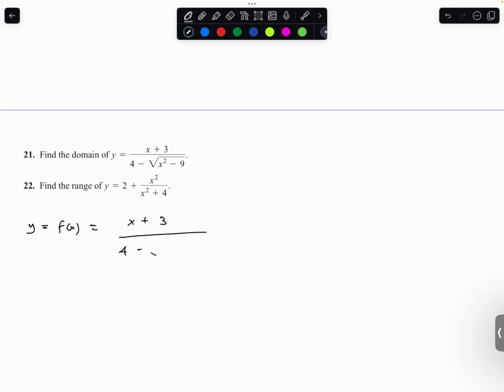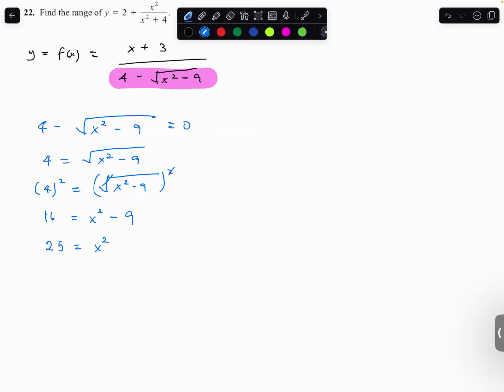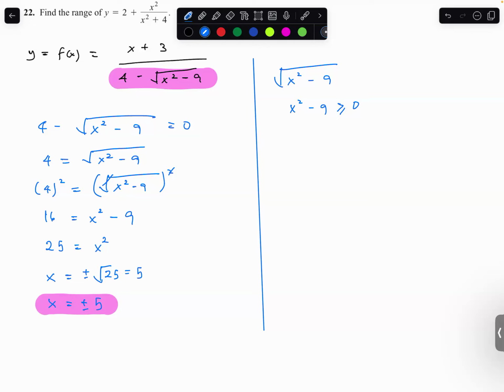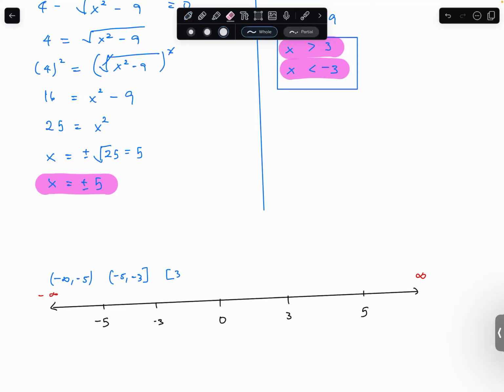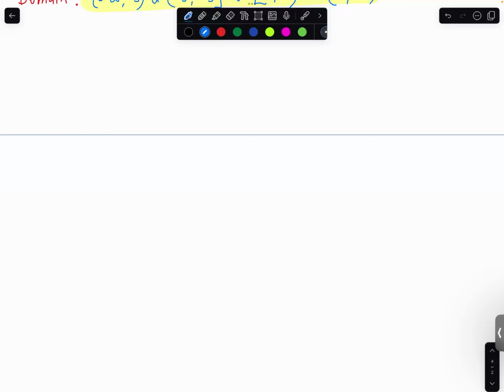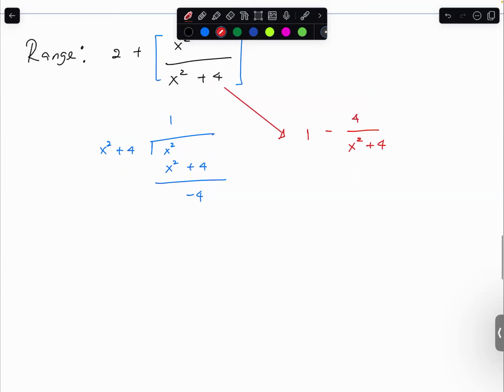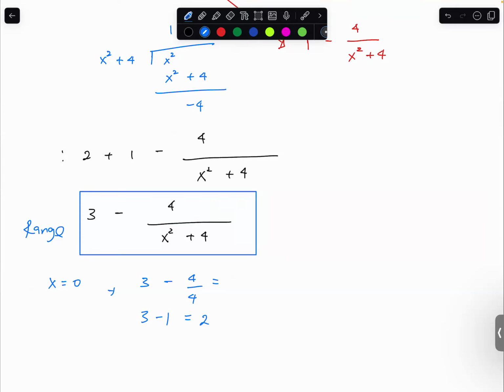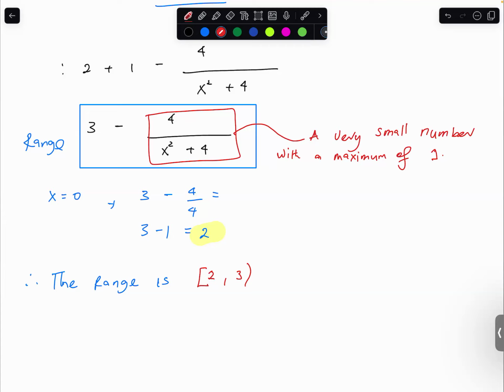Calculus - Domain and Range